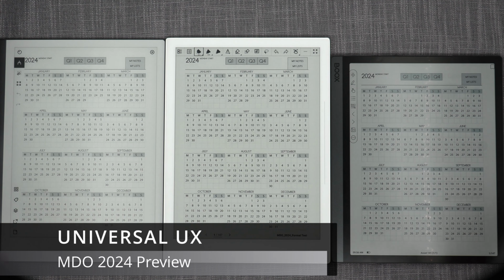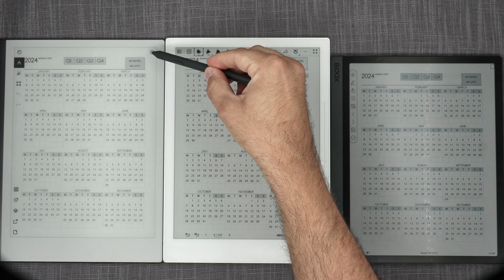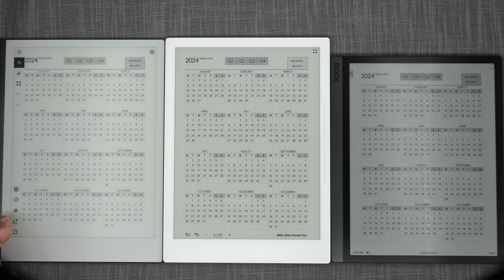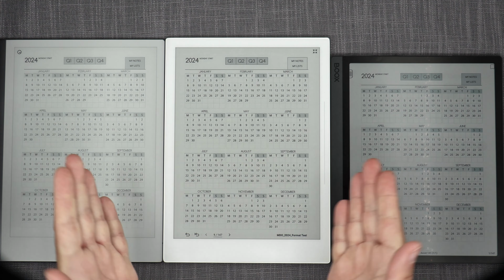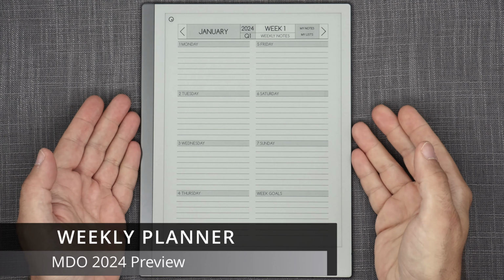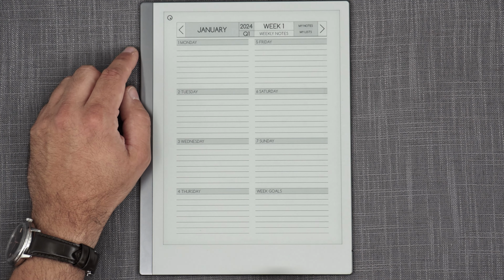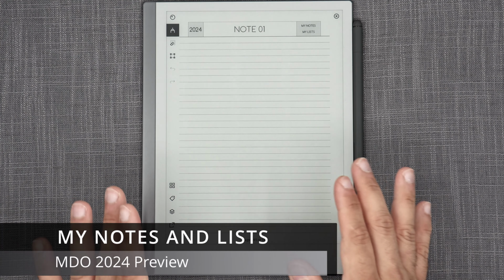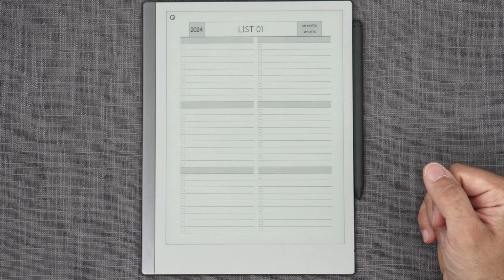My Daily Organizer 2024 - MDO Progress and Availability Update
00:00 Intro
00:27 MDO 2024 Features
05:08 Yearly Calendar
06:00 Pixel Perfect Rebuild
08:06 Weekly Planner
10:31 Daily Planner
12:37 My Notes and Lists
13:51 Expected Timeline

Well, it's that time of the year, when September comes close, You know that the new version of MDO is cooking! In this video, I am showing a sneak preview of the changes, updates, and improvements that you can expect to see in MDO 2024, what the progress update is, and when you can expect the MDO 2024 to come out :) Thanks to all existing customers, and as before, each existing customer will receive a 30% discount code for the purchase of MDO 2024 (when it comes out), as a thank-you for your continued support! This applies to any purchases made until the date of MDO 2024 release and going public :)

Thank you so much for your continued support! You are the ones that make the MDG independence possible :)